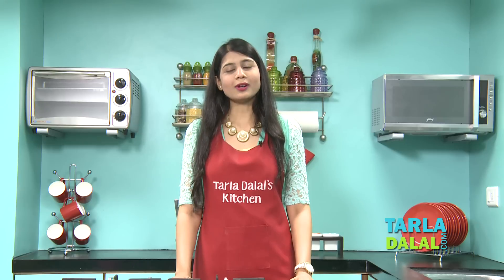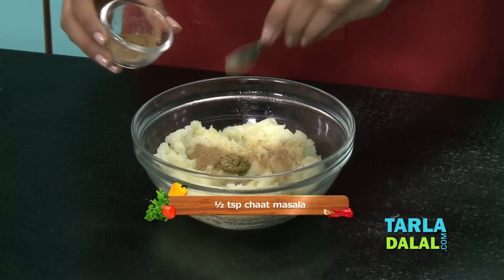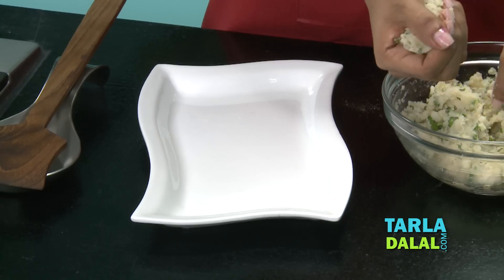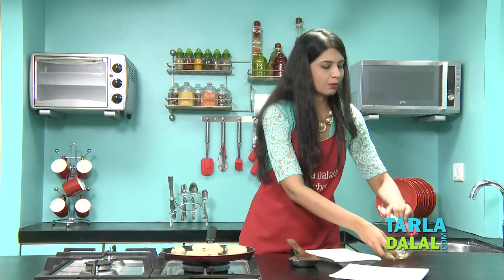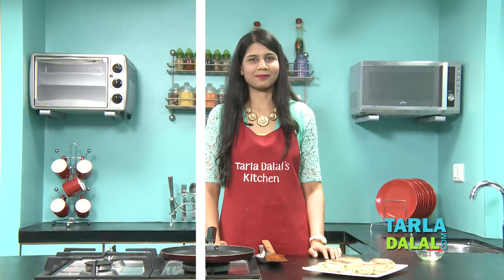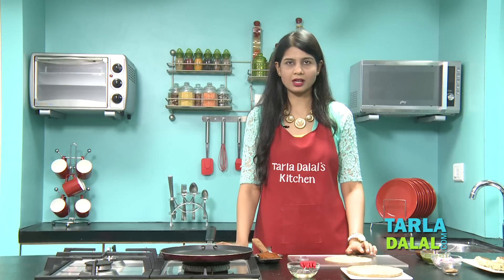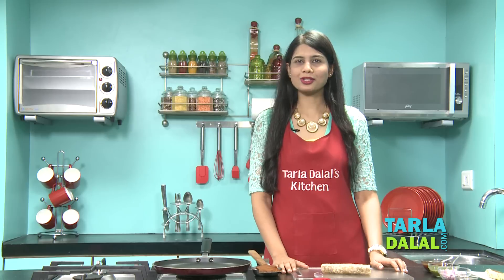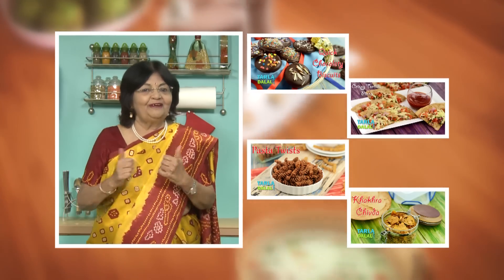Jhatpat Aloo Roll, Chatpata Potato Roll Recipe by Tarla Dalal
Jhatpat Aloo Roll, perfect Tiffin recipe for a Chatpata Potato Roll. Last for 5 hours.

Jhatpat Aloo Roll

Tasty, sumptuous and convenient to handle, the Jhatpat Aloo Roll is a wonderful dish to send in your kids’ tiffin box, as it stays fresh for at least 5 hours. While we have made it with fresh rotis you can also make use of leftover rotis to make these rolls, because they will regain enough moisture and flavour from the chutney lining and potato stuffing. The potato mixture is also quite unique in that it combines potatoes with bread for volume and an excellent texture. Not only that, the addition of chaat masala, chilli paste, lemon juice, etc., imparts a tongue-tickling flavour to the rolls, making them really irresistible to your kids. You can also alter this recipe to your kids’ liking by including or omitting ingredients like onions and ginger-garlic paste.

For the potato mixture
1 cup boiled, peeled and mashed potatoes
½ tsp green chilli paste
½ tsp chaat masala
½ tsp ginger-garlic (adrak-lehsun) paste (optional)
2 tbsp chopped coriander (dhania)
1 tsp lemon juice
1 fresh bread slice, dipped in water and squeezed
Oil for greasing and cooking

Other ingredients
6 semi-cooked rotis (6” each)
Oil or ghee for cooking
9 tsp khajur imli ki chutney
3 tsp green chutney
3 tsp finely chopped onions, optional
Chaat masala for sprinkling

1. Combine all the ingredients in a deep bowl and mix well.
2. Divide the mixture into 6 equal portions and roll each portion into a long oblong shape and flatten it.
3. Heat a non-stick tava (griddle) and grease it with little oil and cook the rolls on it using a little oil till they turn golden brown in colour from both the sides. Keep aside.

1. Heat a non-stick tava (griddle) and cook a roti, on a medium flame, using a little oil or ghee till light brown spots appear on both the sides.
2. Place the roti on a clean, dry surface, spread 1½ tsp of khajur imli ki chutney, ½ tsp of green chutney evenly over it.
3. Place a roll on one side of the roti, sprinkle ½ tsp of onions and a little chaat masala evenly over it. And roll it up tightly.
4. Repeat steps 1 to 3 to make 5 more rolls.

How to pack
Cool the rolls completely, cut into 2, wrap in an aluminium foil and pack in a tiffin box.